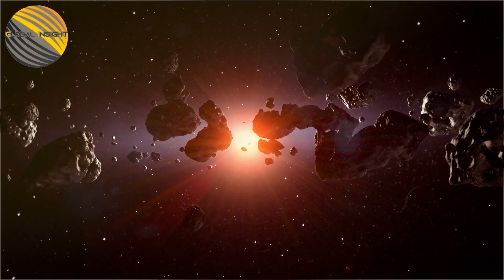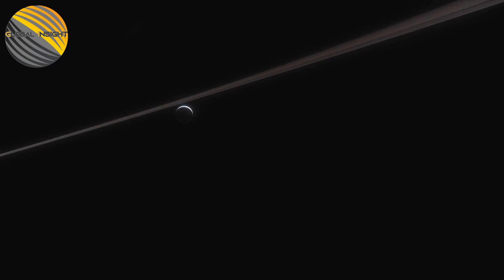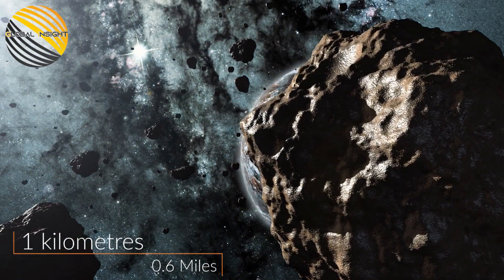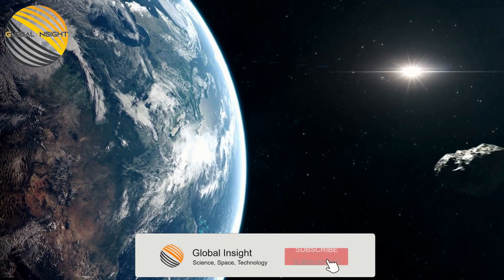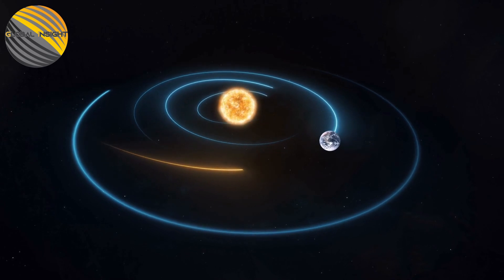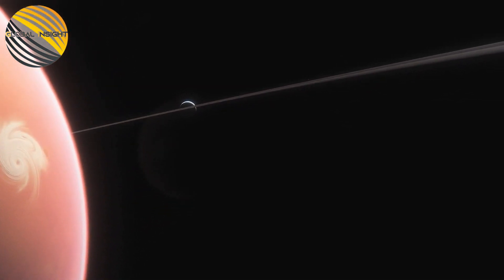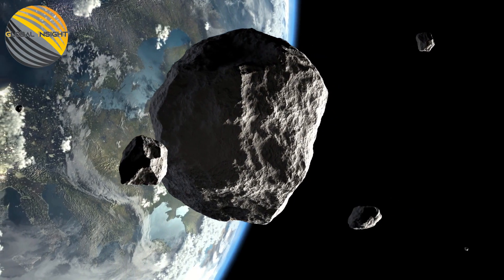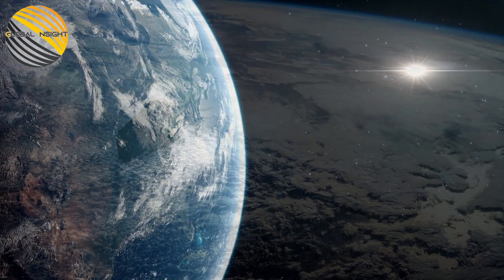Huge Asteroid May Crash Into Earth One Day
According to experts, there is a massive asteroid beyond the sun's glare that one day could crash into Earth. The asteroid is said to be about 1.5 kilometres. This size of an asteroid is large enough to cause massive extinctions. Because of this people have even gone as far as giving it names such as "planet killer". But don't panic, if this meteorite / comet / asteroid was any sort of threat, NASA would give us a heads-up. Although as of now the asteroid isn't a threat and probably won't be in our lifetime, it is still mad to think of all the unknown objects in space. An asteroid hitting Earth, is something we normally only see in movies like Star Wars. To believe that somewhere out there in the universe, there is an asteroid that could hit Earth.

The "planet killer" asteroid that had been hiding in the sun's glare has finally been found, and the enormous space rock might one day hit Earth.
One of several large space rocks that astronomers have recently discovered close to the orbits of Venus and Earth is the "potentially hazardous" asteroid 2022 AP7, which measures 1.5 kilometres by 0.9 miles.